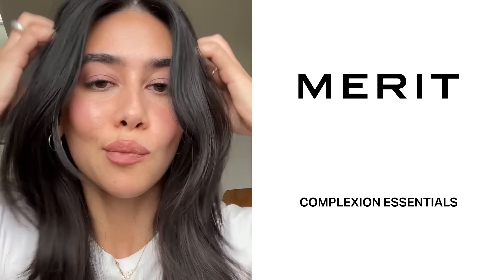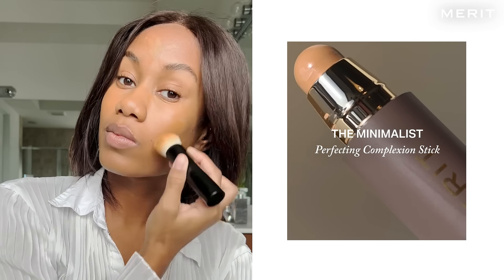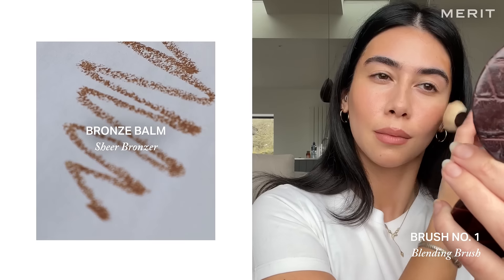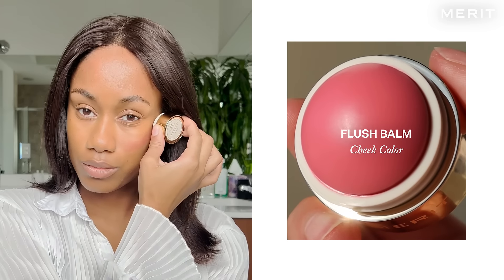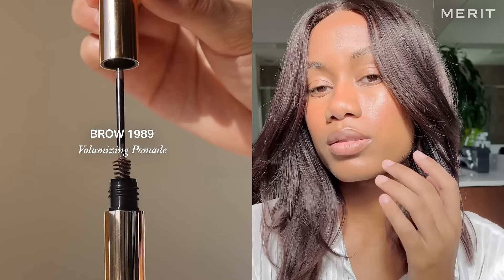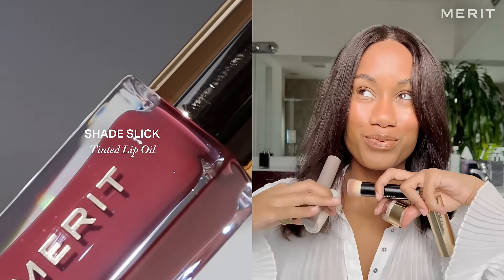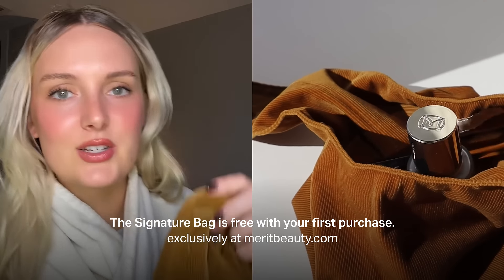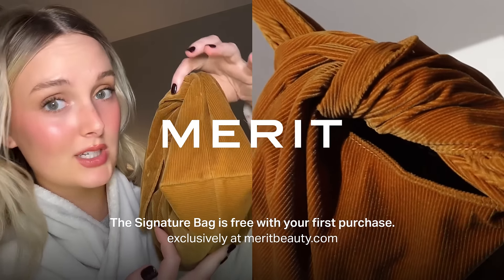MERIT's Complexion Essentials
Everything you need to get a glowing complexion in under five minutes. Free Signature Bag with every first order.